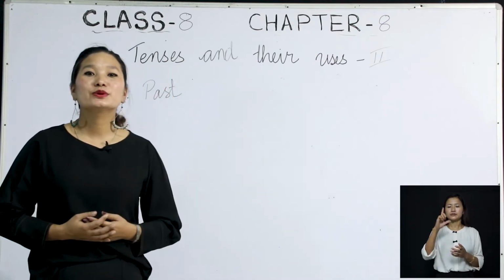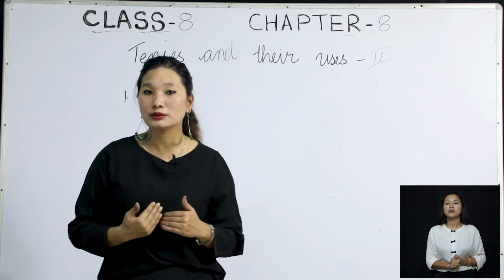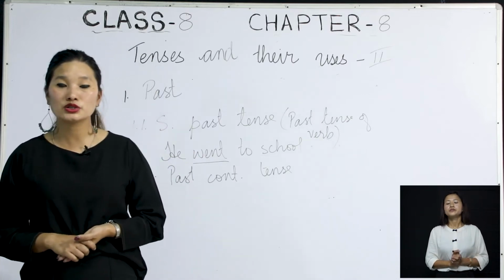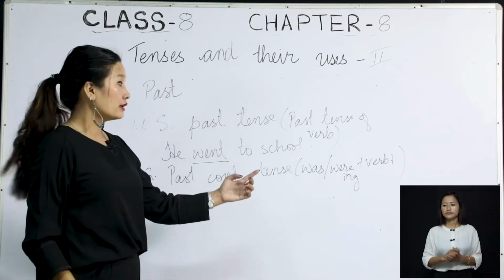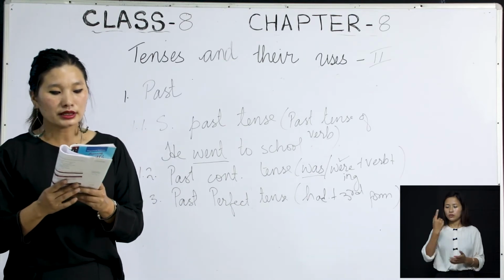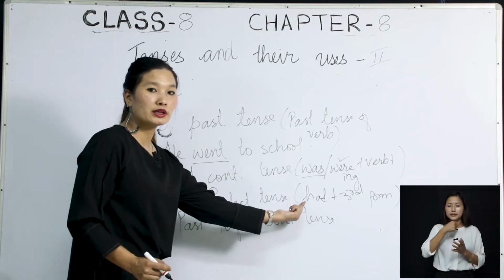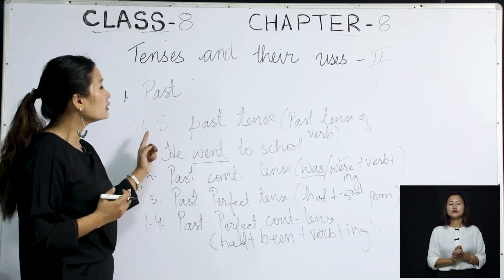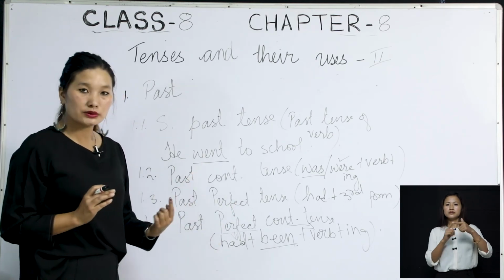Class 8 English 26 Aug 2020 Topic : Tenses and their Uses (Part 2)